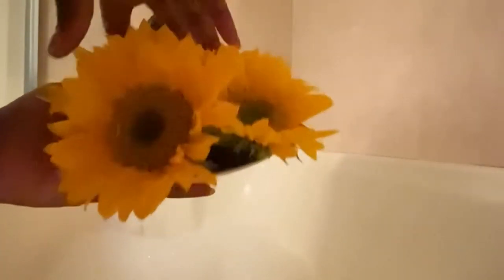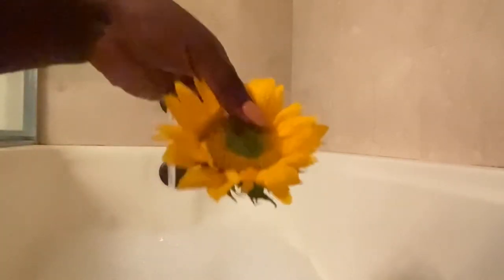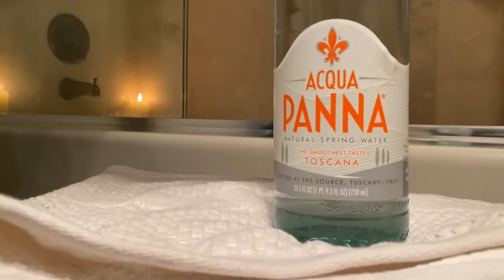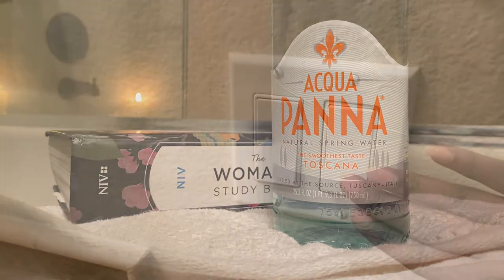Sunflower & Lemon Bath 🛁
Hey There Darlings!

This week I want to share with you a floral bath recipe. It’s very simple- you will just need some lemons 🍋 and sunflowers 🌻 as your base Ingredients and a combination of the scents below to create a VERY enjoyable bathing experience.

If this Is your first time here- welcome! If not, welcome back!

Sunflower + Lemon Bath 🛁 Products Used:

Jo Malone London English Pear and Freesia:
Pillar Candles
Orange Blossom Water
Fresh Sunflowers from local florist or Trader Joe’s
Fresh Organic Lemons

Rituals: Creating A Life Of Abundance and Beauty on sale on Amazon!

Time Stamp

00:00

Copy Free Music: A Night Alone